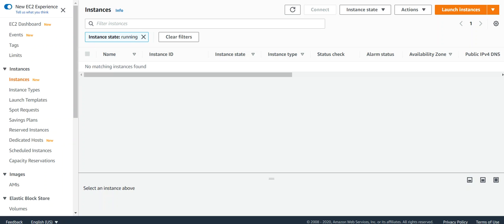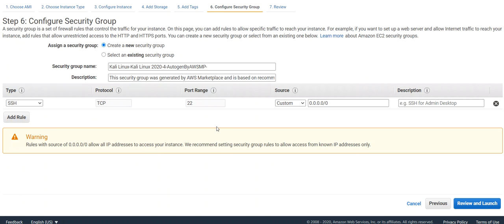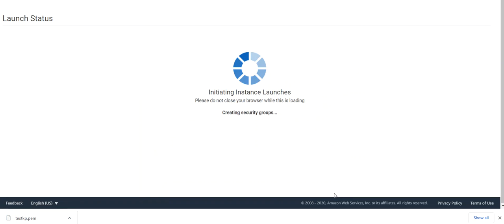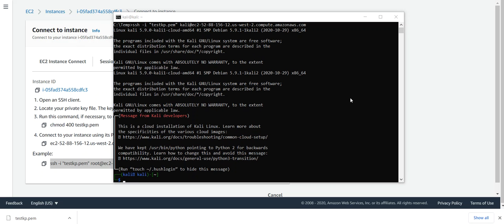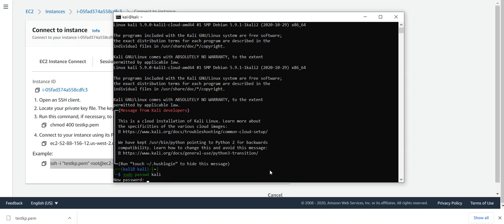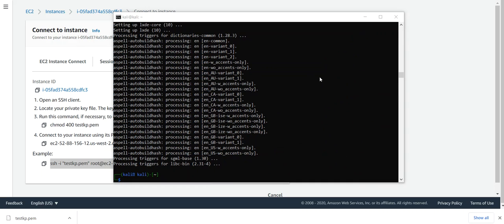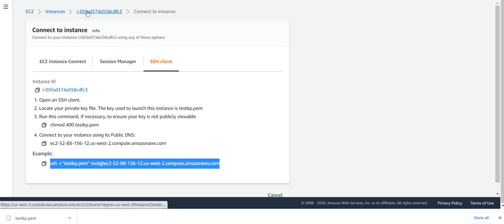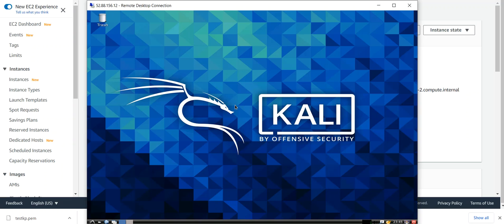Kali 2020.4 on AWS EC2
sudo passwd kali

sudo apt-get install xrdp lxde-core lxde tigervnc-standalone-server -y

sudo sed -i 's/allowed_users=.*/allowed_users=kali/' /etc/X11/Xwrapper.config